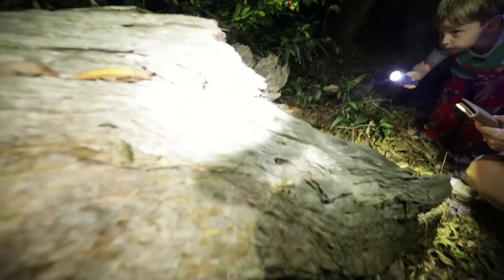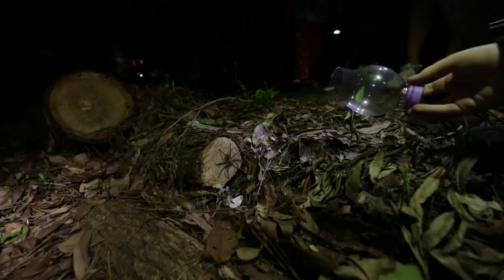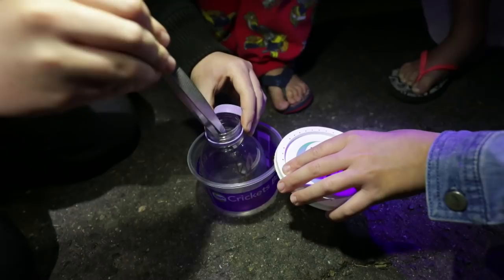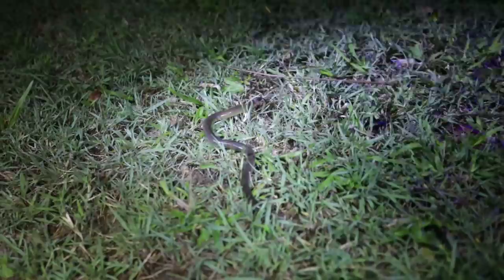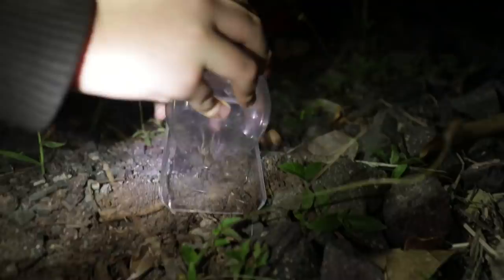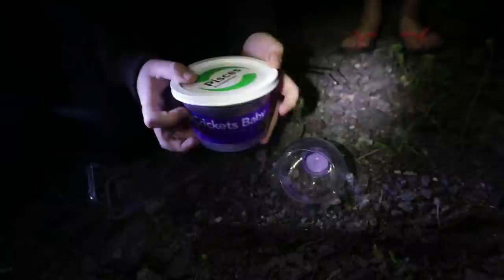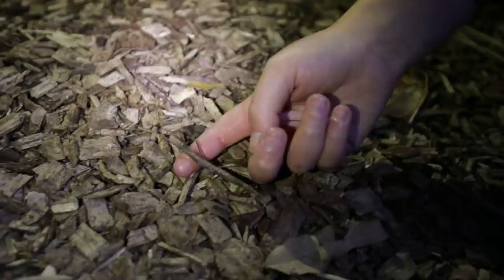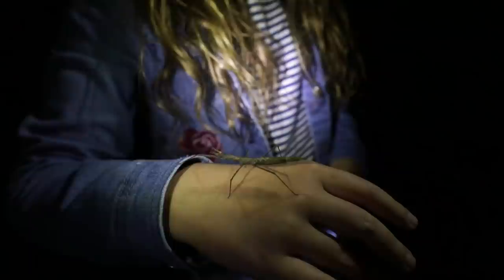Catch N Keep Halloween Edition #0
This special Catch N Keep episode was filmed in the Australian Bush AT NIGHT! Me and a few mates went searching for spiders and insects we found some impressive specimens. Huntsman Spiders, Orb Weaver, Wolf Spider, Legless Lizard, Cane Toads, Grasshopper, Giant Snails, Swift Spider, Stick Insect. Also we forgot to pack my paintbrush so when I'm using tongs in the catch cup I'm not trying to grab the spider, it's just to gently move him off the cup. If you like this edition let us know what you reckon in the comments and I will film more of these catchnkeep outback adventures where we search for Australian insects.

Winton

Or search insta - @wintonight